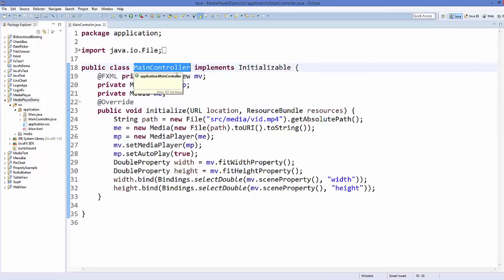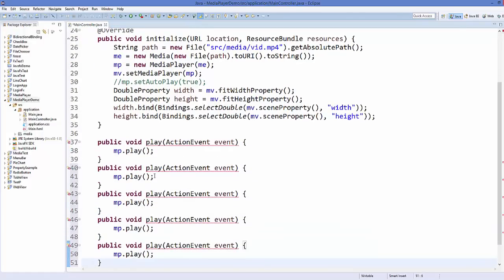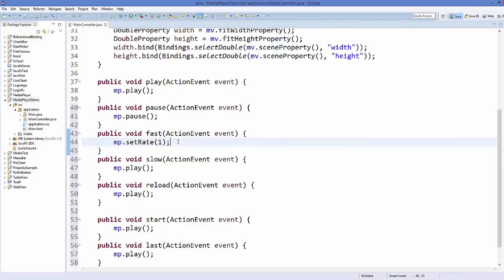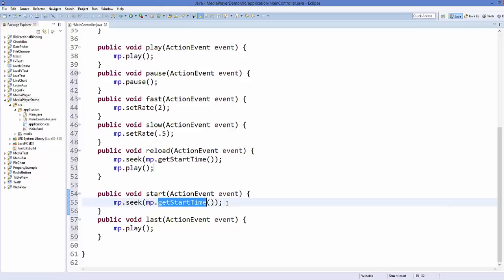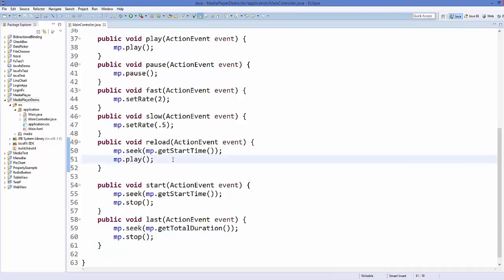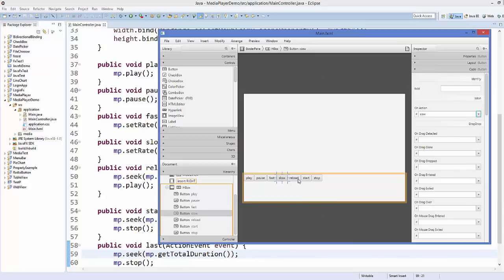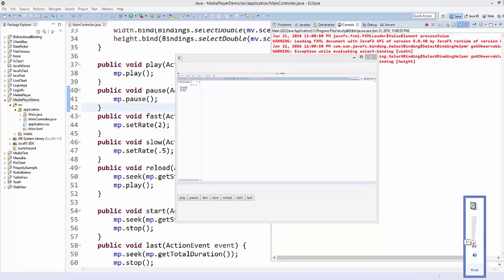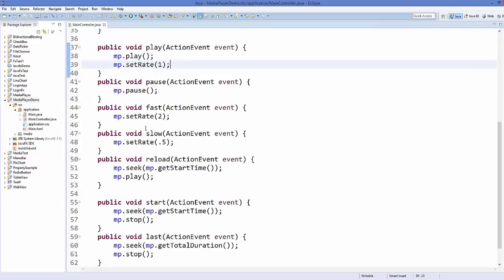JavaFx Tutorial For Beginners 32 - Adding Play, Pause, Start, Fast, Slow Buttons to Media Player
Searches related to JavaFx Adding Play, Pause, Start, Fast, Slow Buttons to Media Player
javafx mediaplayer
javafx mediaplayer tutorial
javafx mediaplayer example
java media player example
javafx 8 media
javafx.scene.media.mediaplayer jar
java media player tutorial
javafx toolkit not initialized
How to write a Media Player in JavaFX
How to make movie player using Java / JavaFX?
Full Screen Video Player : MediaPlayer
javafx.scene.media (JavaFX 8)
JavaFX 2.0: Example of MediaPlay
Searches related to javafx mediaplayer
javafx mediaplayer exampleSearches related to javafx mediaview
Playing Video Using the Media Classes JavaFX 2
javafx video player example
javafx mediaplayer example
javafx mediaplayer tutorial
javafx media player change media
javafx jar download
javafx tutorial
javafx 8 media player
javafx mediaplayer tutorial
javafx video player
java media player download